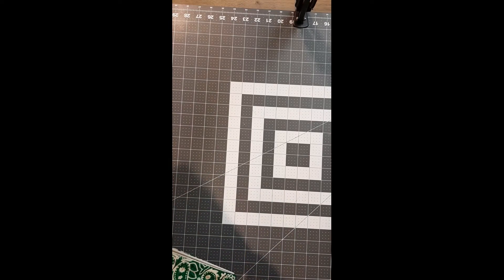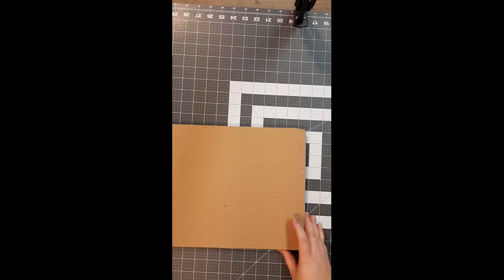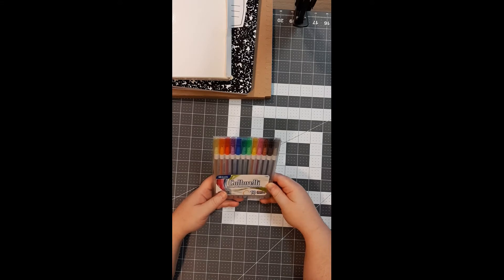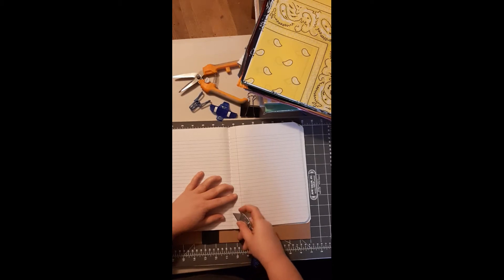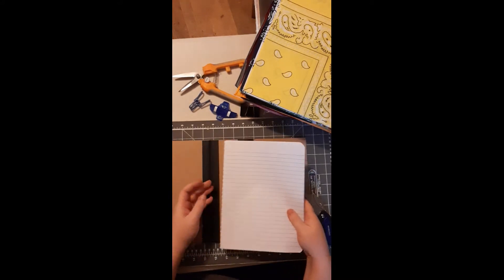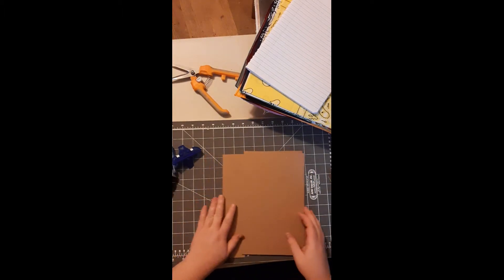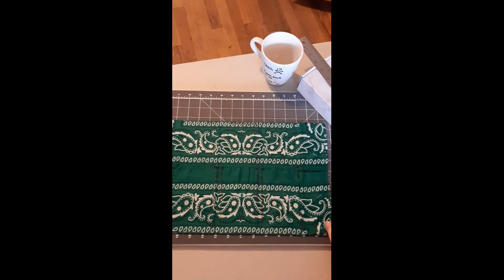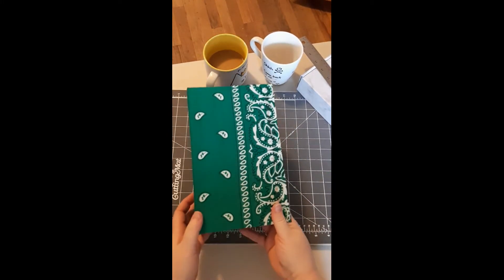Teens Junk Journal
Watch Jeannie make her own Junk Journal from "mostly" recycled materials.